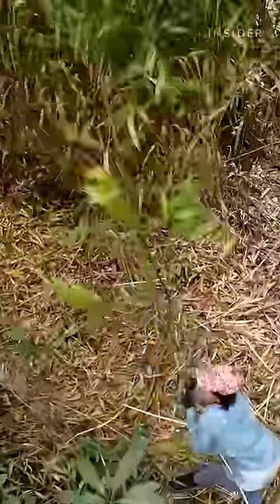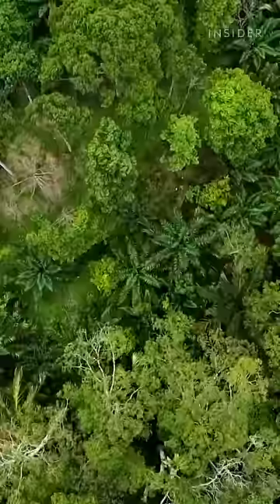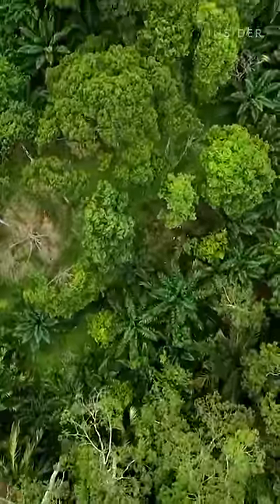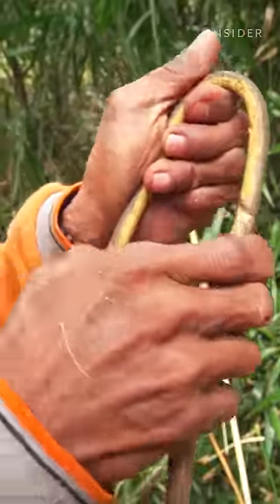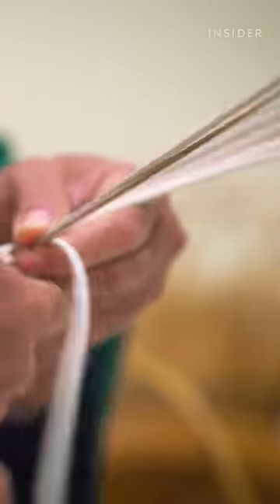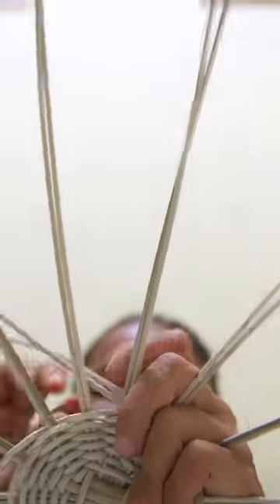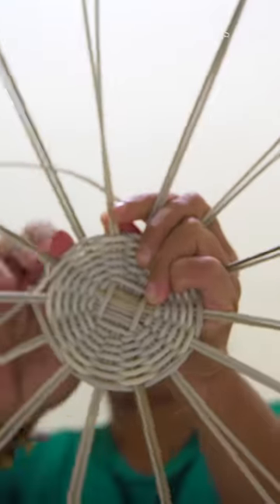Rattan poles can cost three times more than bamboo.